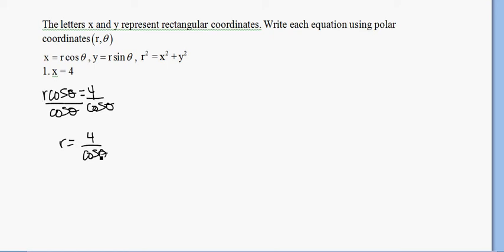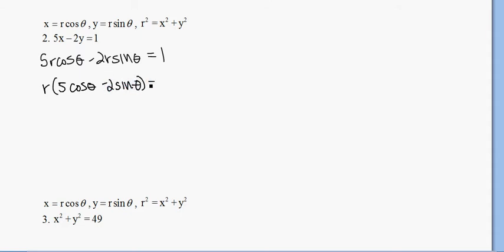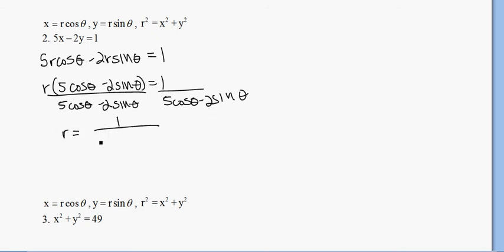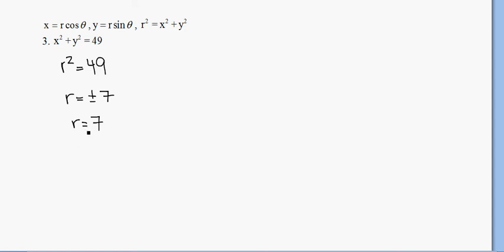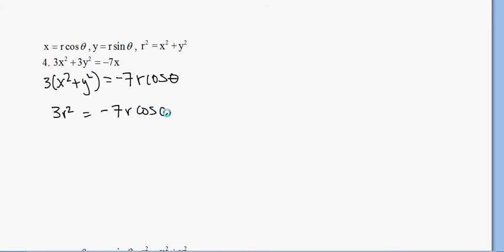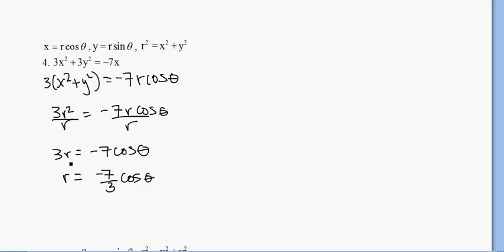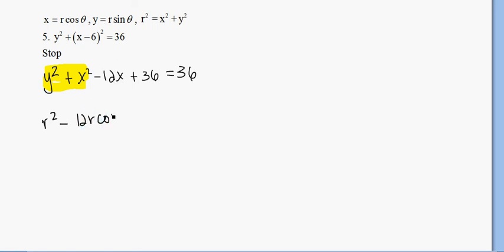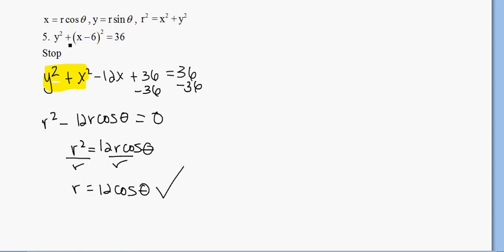Rectangular Equations to Polar